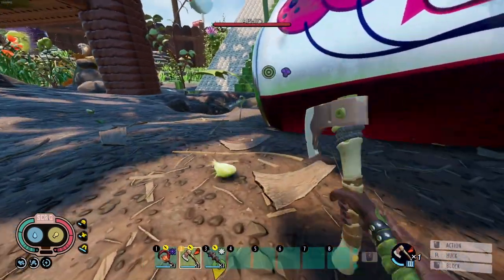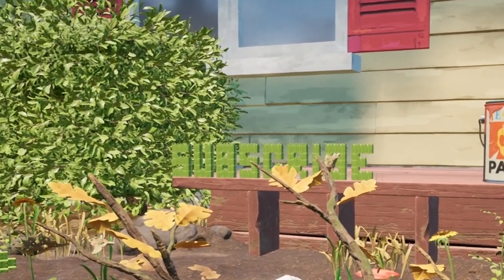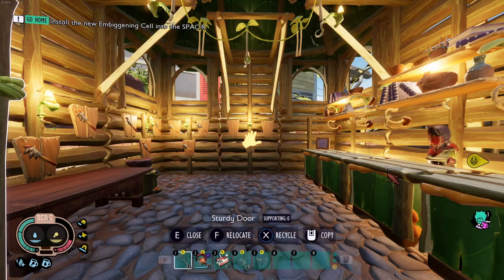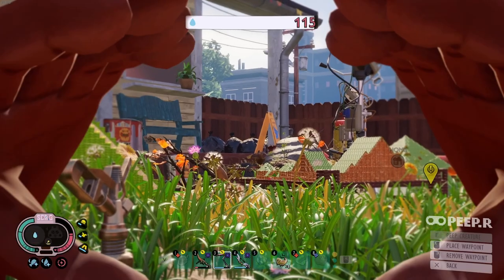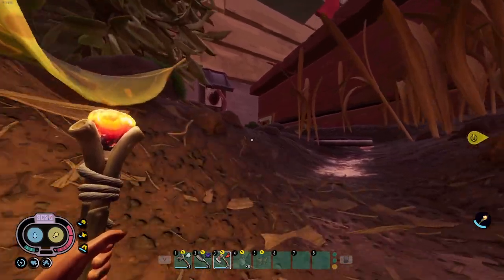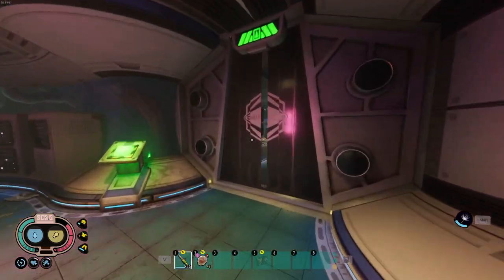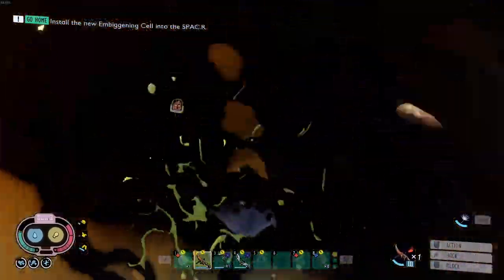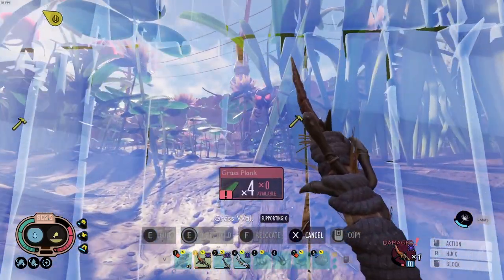⭐50 Grounded Tips for 10,000 SUBSCRIBERS!⭐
// Learn How to become a Channel Memeber